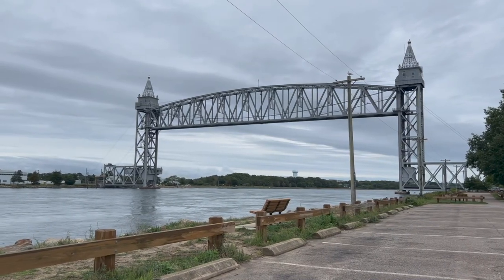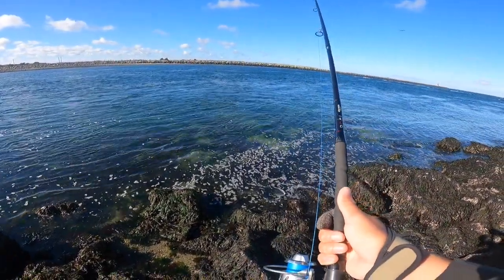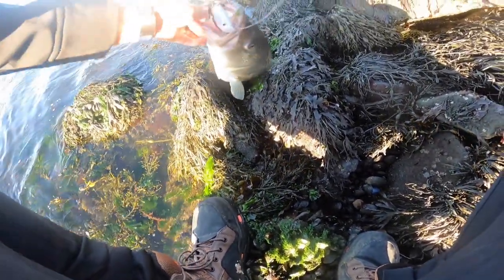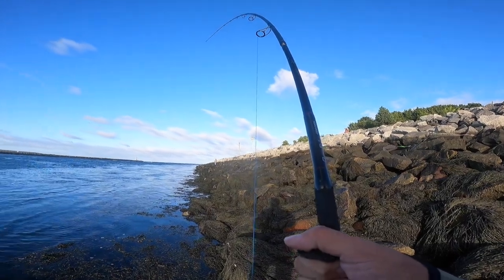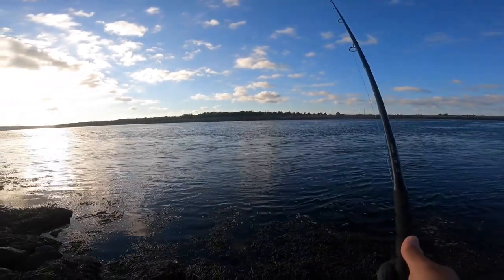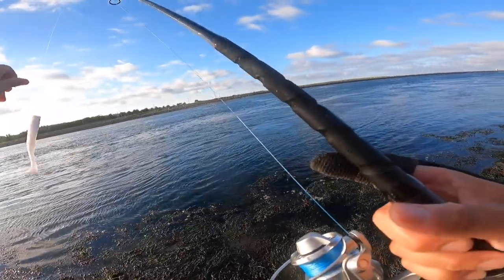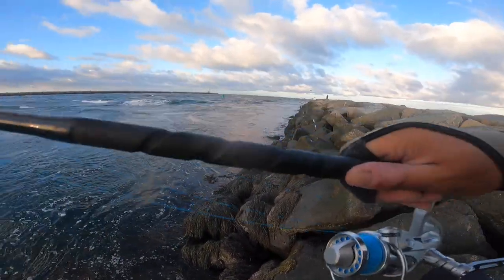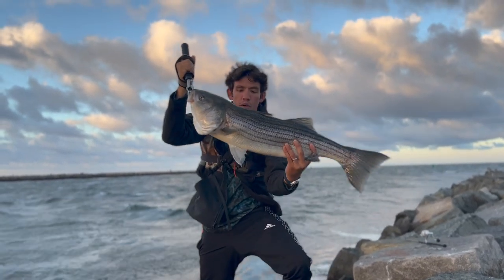Shore JIGGING GIANT SWIMBAITS! *Stripers & Bluefish In CAPE COD CANAL*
EXTREME JIGGING WITH SWIMBAITS IN THE CAPE COD CANAL //

On this episode of Abenz Fishing we are jigging the Cape Cod Canal for stripers and bluefish. The Cape Cod Canal may be one of the most extreme land based jigging spots. The combination of ripping tides, extreme depths, harsh terrain, the fishery and more make it something truly unique.

The Cape Cod Canal is one of the most sought after land based striped bass destinations. The canal can yield striped bass up to 50 lbs and has been home to some of the most insane striped bass blitzes for decades. The Cape Cod Canal is not for the feint of heart and is an intimidating landscape.

On this  episode of the Cape Cod episode the stars aligned and WE FOUND THEM! We absolutely crushed the blue fish and striped bass on magic swimmers and jigs. It was some awesome fishing!

IF YOU MISSED MY OTHER CAPE COD CANAL EPISODES CHECK THEM OUT HERE